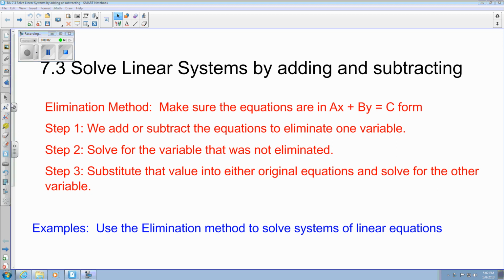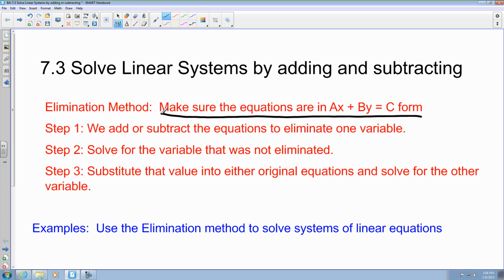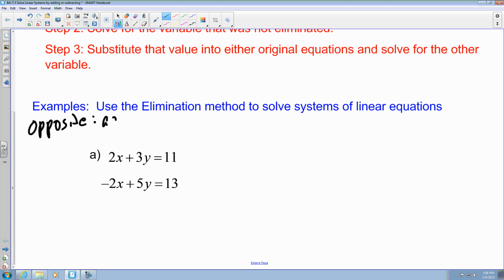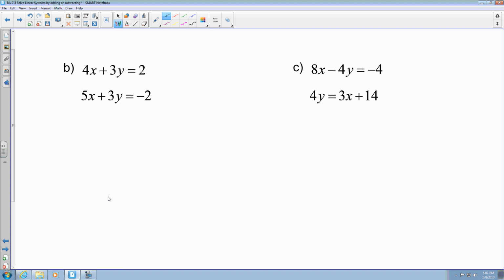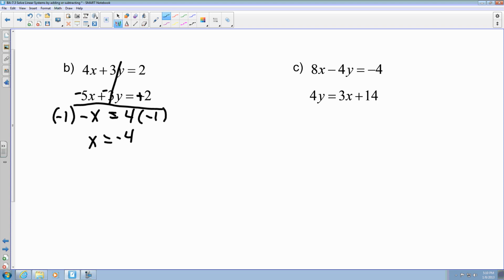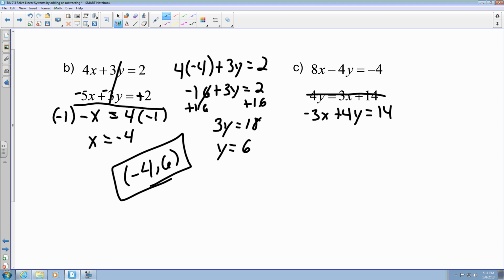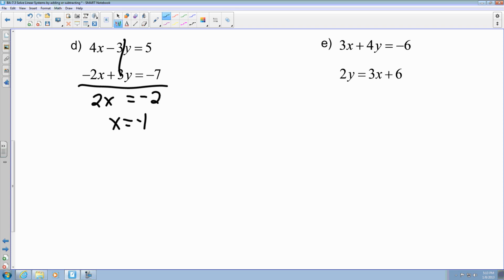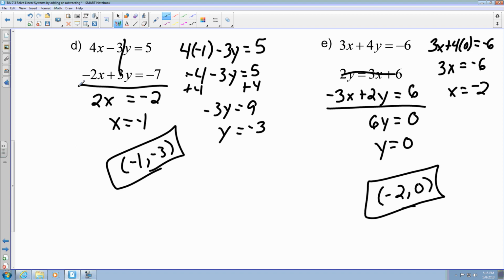7.3 Solve Linear Systems by Adding or Subtracting